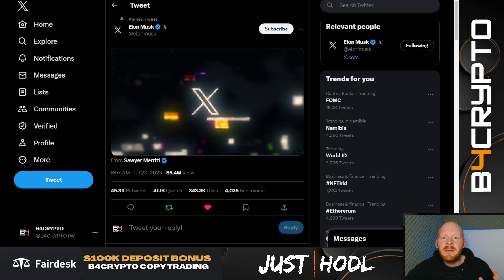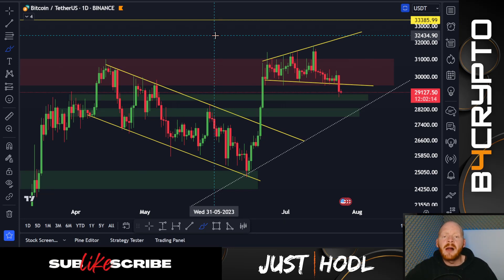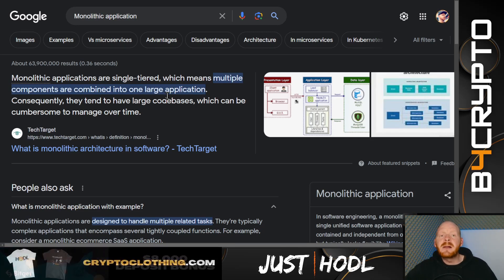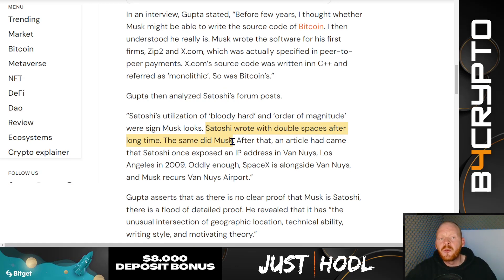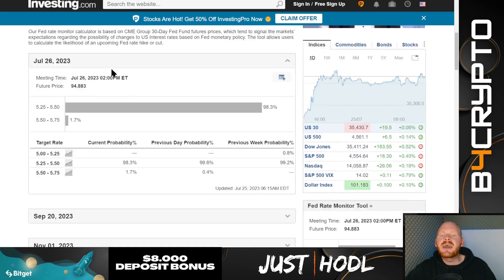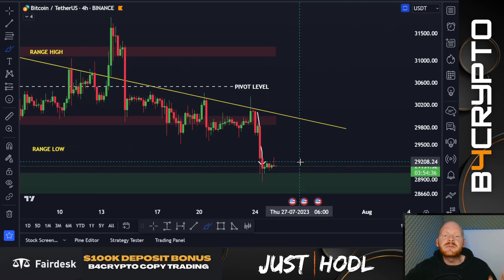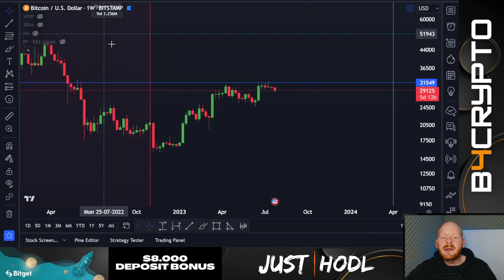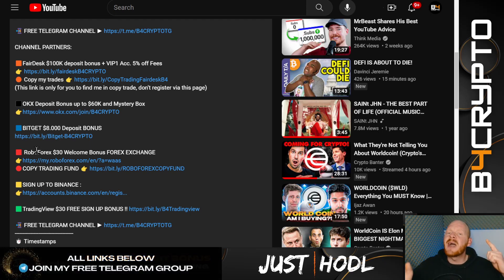X = BTC 💥 IS ELON MUSK STAOSHI NAKAMOTO (BITCOIN PRICE MOVE)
(This link is only for you to find me in copy trade, don't register via this page)

- Mystery Box
- Click the link, then click "Join Now"

- Click the link and register
- Claim the bonuses

⏱ Timestamps
00:00 - Intro